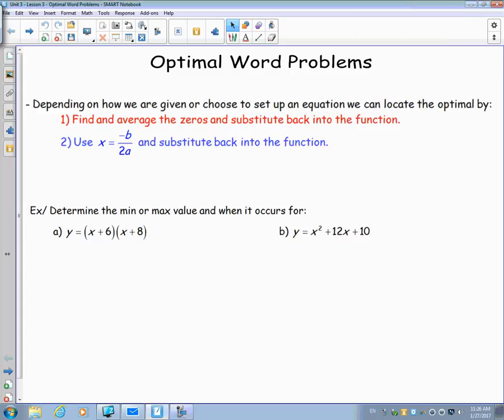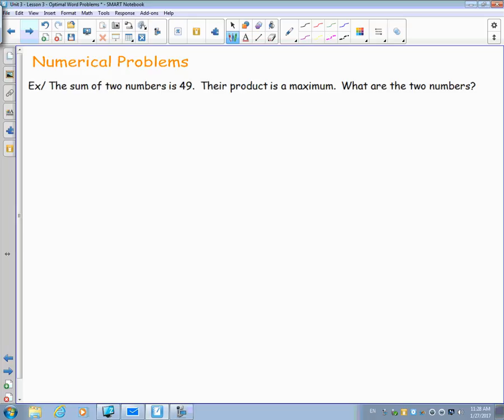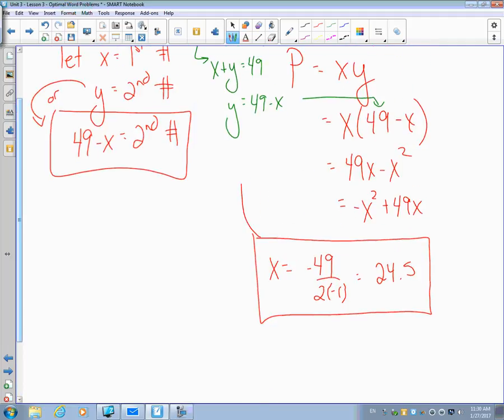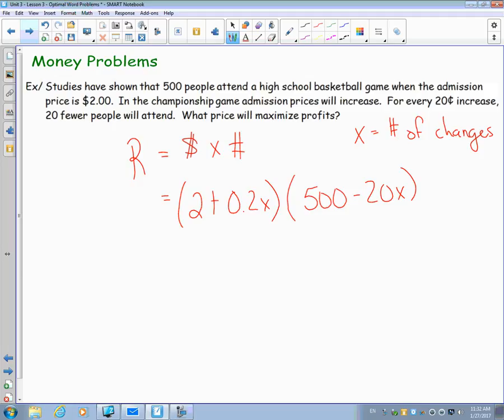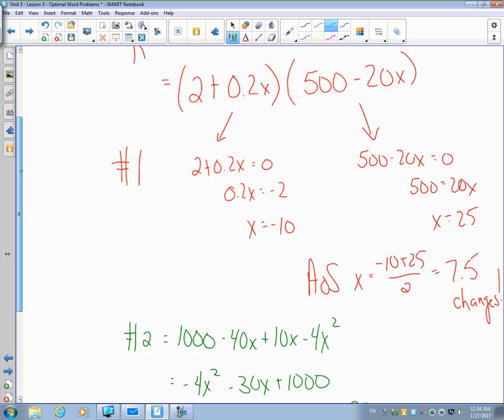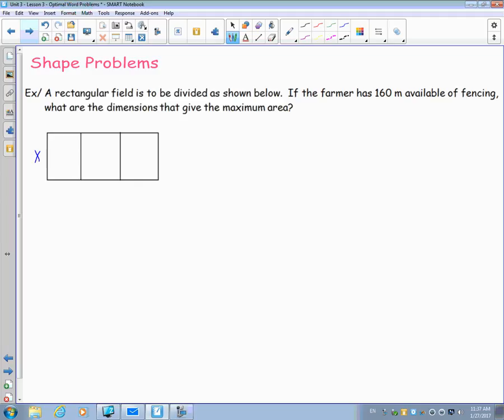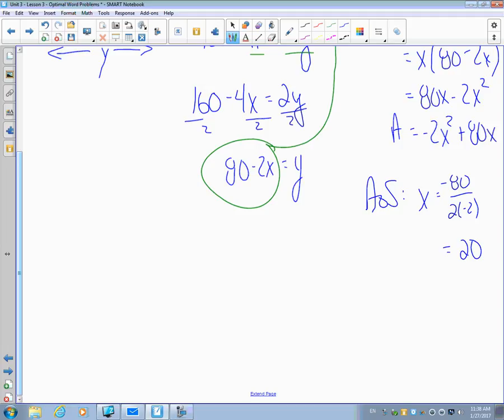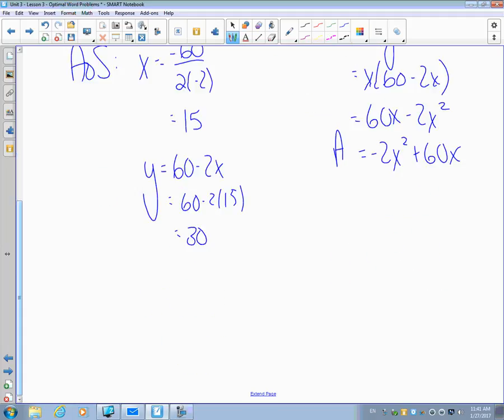Unit 3 Lesson 3 Optimal Word Problems